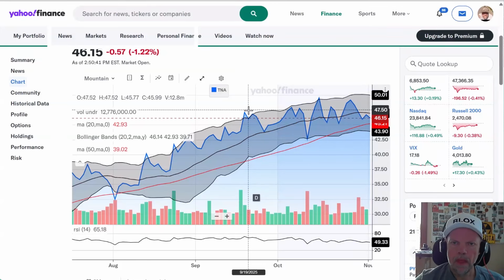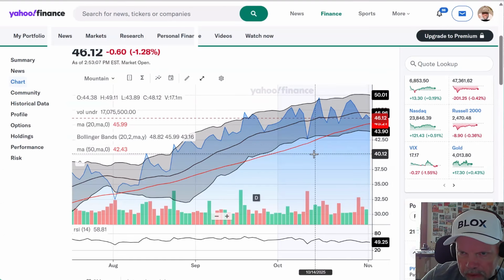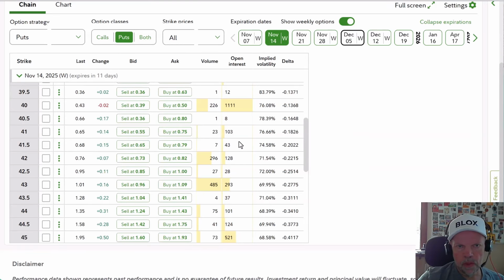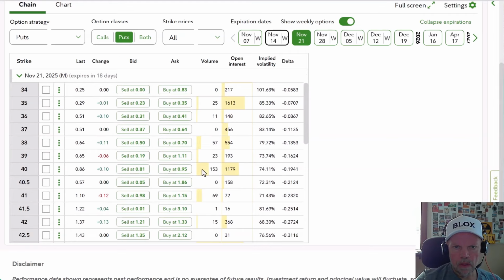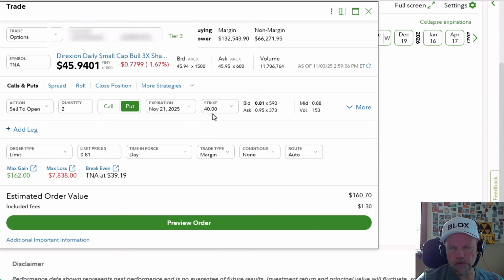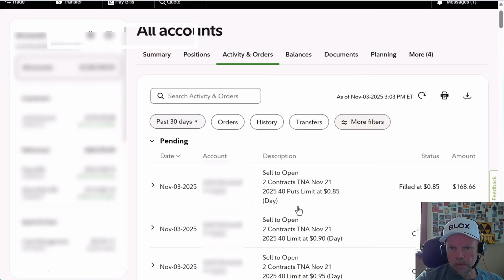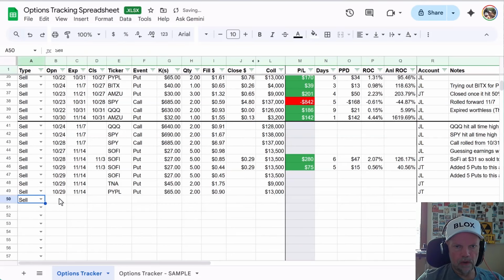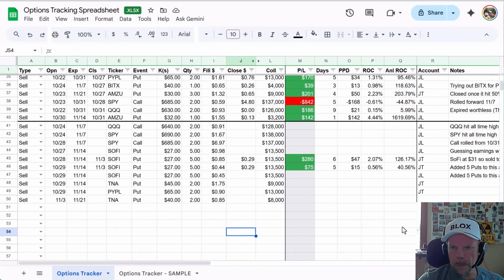Live Cash-Secured Put Trade on TNA (Direxion Daily Small Cap Bull 3X Shares)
In this video, I take you through a real, live trade selling a cash-secured put on TNA — the leveraged Russell 2000 ETF.
This is an actual trade, showing how I analyze the chart, check moving averages, review Bollinger Bands, and pick my strike price and expiration date. It's a combo of technical analysis and my gut feeling.

💰 In this case, I earned about $170 selling two cash-secured puts on TNA. While that may not sound like much, these small, consistent trades can add up to $1,500–$4,000, or more, per month depending on market activity and how often I trade.

📊 I also show how I track my trades, manage open positions, and decide when to buy back or roll options. This is the same process I use for cash-secured puts and covered calls to generate monthly income — one trade at a time.

I'm not a professional, just a average person. So if you want to see how I manage options income — without hype, just step-by-step — this video is for you. I am not an influencer, I am not selling anything, I am just sharing so others can learn and be entertained.